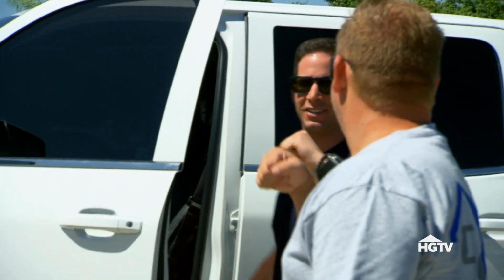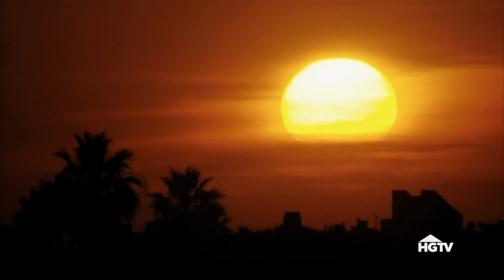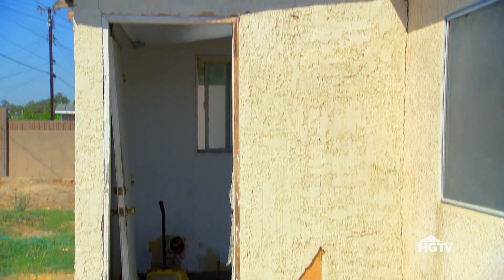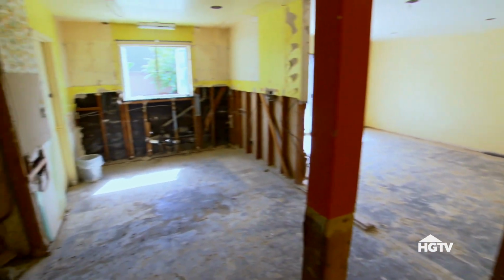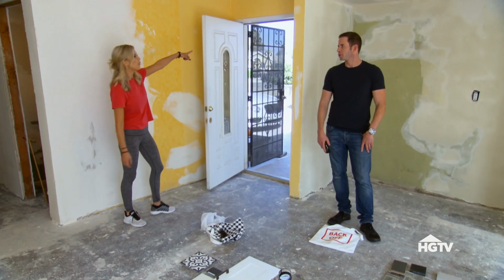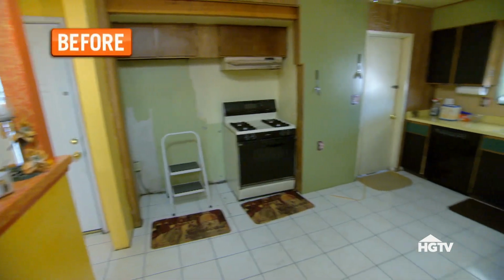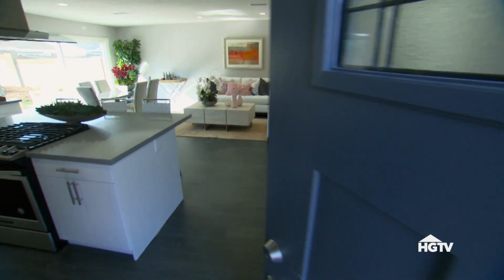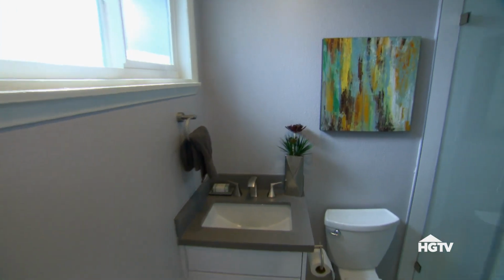House Flip With $10K Kitchen Remodel!! | Flip or Flop | HGTV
Modern the bedroom remodel to a home that starts off with unpermitted rooms and a foundation leak. This home gets an added bathroom, modern kitchen renovation, and added air conditioning.